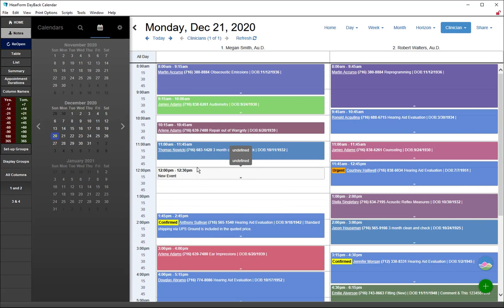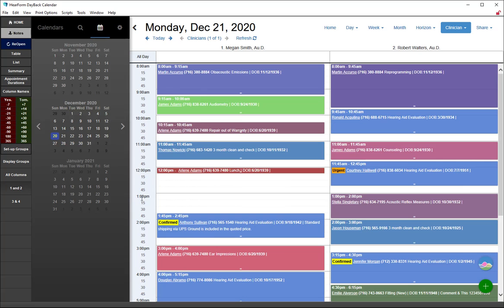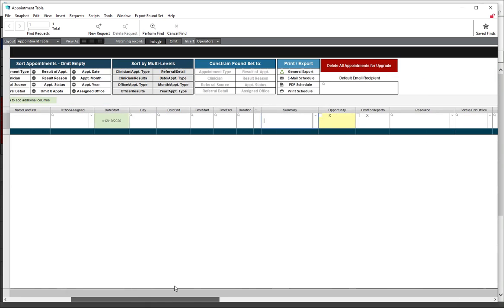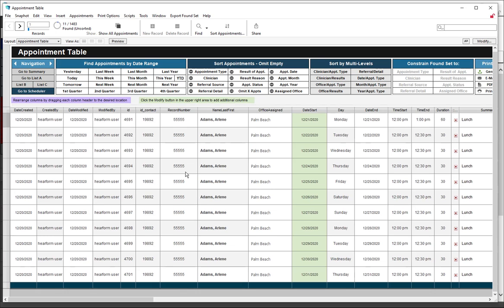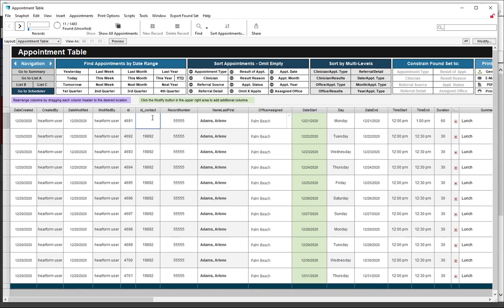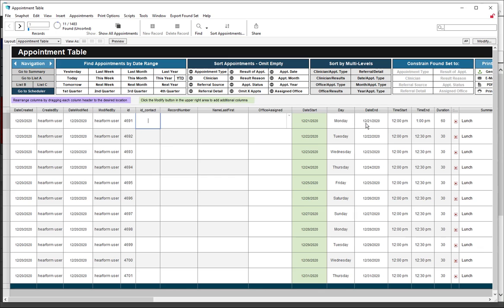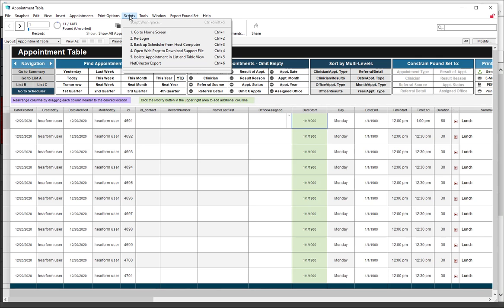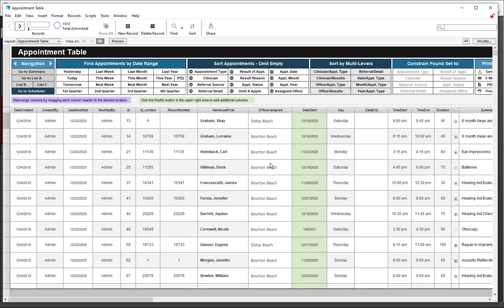Deleting Repeat Appointments in HearForm Pro